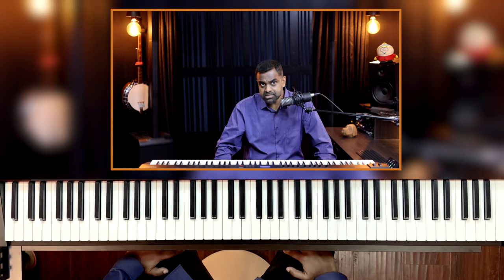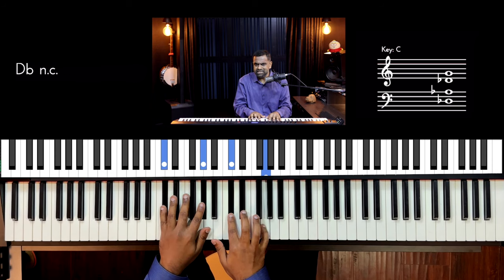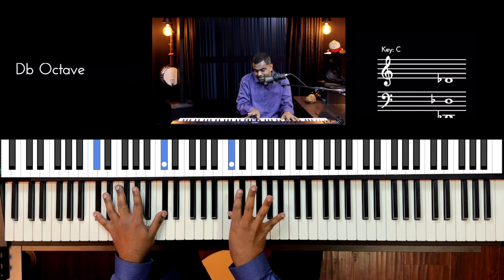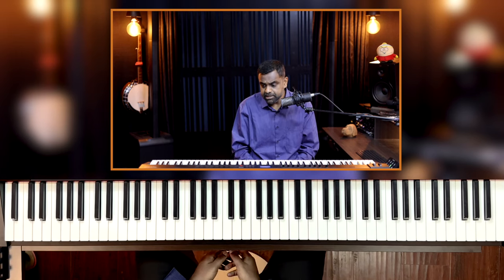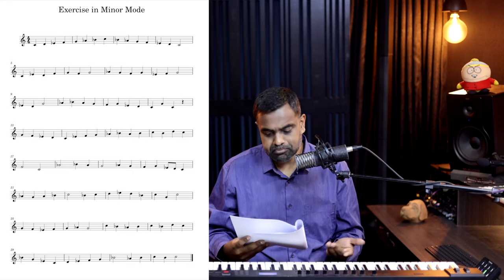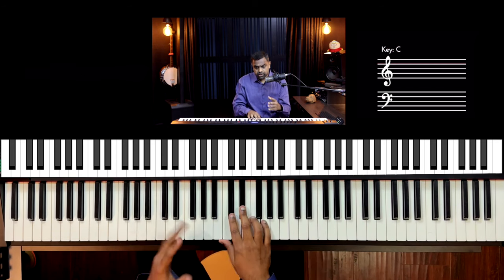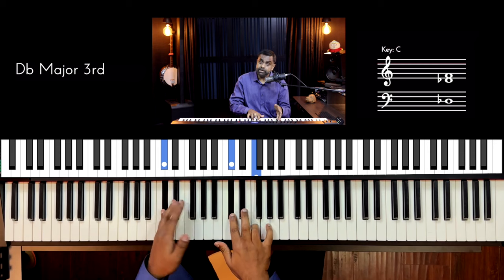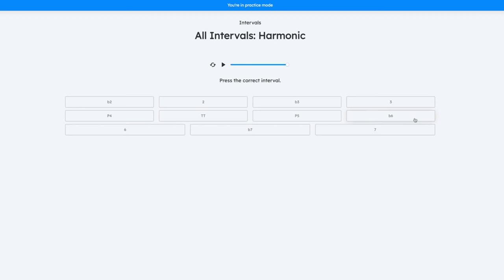5 Ways to Train your Melodic Ear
In this Ear Training tutorial, we look at 5 techniques to improve our Melodic Ear by combining "old-school" methods with modern apps. Historically, a lot of the tools have stood the test of time and allowed music to pass on from one generation to the next. Combined with new approaches, we hope that this lesson will give you a good action plan in the days to come!

00:00 Introduction
01:42 Pitch Freezing
06:11 Consonance/ Dissonance
09:41 3D Approach
13:46 Notation
25:00 Patterns and Phrases
28:49 Ear Training Apps
34:59 Summary